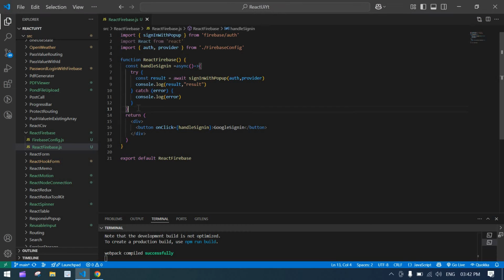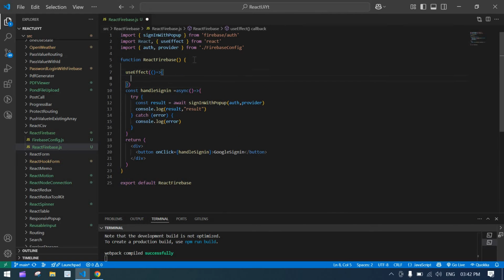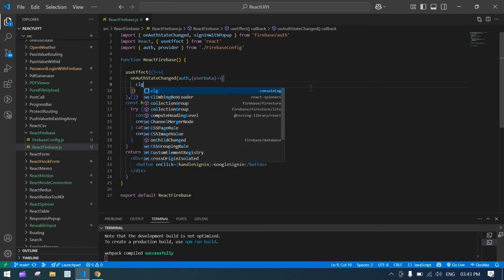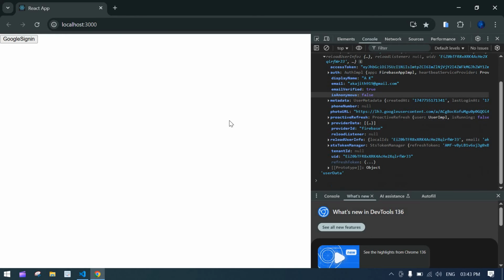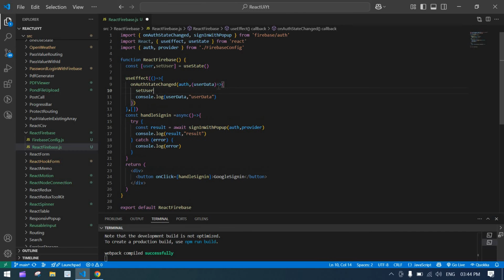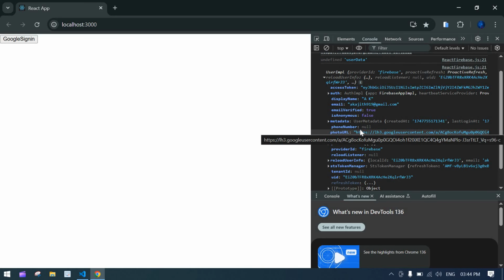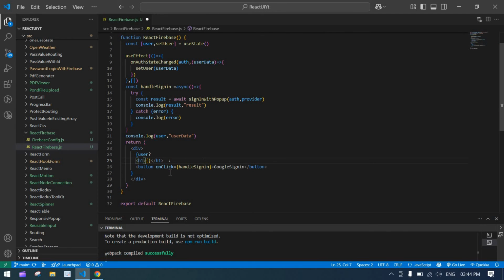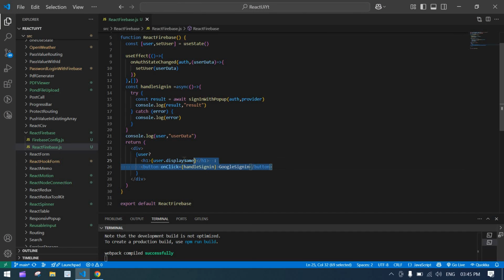Firebase Auth in React: Check User Login Status and Hide Login Button | onAuthStateChanged Firebase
Google Login In React Using Firebase || signInWithPopup || Step-By-Step Guide || React || Firebase

Are you building a React app and wondering how to check if a user is logged in using Firebase? In this video, we’ll walk you through how to detect user authentication state in React using Firebase Authentication — a must-know for anyone building modern, secure web applications.

Whether you're using Google Sign-In with Firebase, signInWithPopup, or any other login method, it's crucial to know how to determine if a user is logged in or logged out. Without this, your UI may still show the login button even after successful authentication — leading to a confusing experience.

We’ll explain how Firebase provides an authentication state observer through the onAuthStateChanged listener, which helps you track user sign-in status in real time. This lets you dynamically update your interface based on whether a user is currently authenticated.

By the end of this video, you'll understand:

How Firebase Auth manages login state in React

What onAuthStateChanged does and how it works behind the scenes

Why using this listener is better than checking localStorage or tokens manually

How to conditionally show login or logout buttons based on user state

The difference between Firebase modular and namespaced SDKs

📌 Perfect for:

React developers using Firebase Authentication
Beginners learning how to handle auth states
Anyone using signInWithPopup in React with Firebase
how to check if user is logged in using firebase in react
firebase auth: detect user login status in react
firebase onauthstatechanged explained in react
how to use onauthstatechanged in react firebase
firebase signinwithpopup react tutorial
hide login button after sign in firebase react
how to show logout button after login in firebase react
check firebase auth state in react
firebase react authentication state listener
react firebase authentication: show/hide buttons

🔒 Firebase User State Management Titles
how to manage user login state in react with firebase
react firebase auth: conditional rendering tutorial
detect firebase user login status in react js
firebase auth state persistence in react
firebase react login ui conditional rendering
firebase auth react best practices
firebase user authentication check in react app
use firebase auth to track login state in react
check if user is signed in react firebase
firebase auth state check react app

🎯 Beginner-Friendly & Specific Use Case Titles
firebase signinwithpopup react google login
react firebase login with google popup
firebase authentication with react step by step
how to show user info after login react firebase
firebase user session tracking in react
firebase auth state hook for react
firebase login button conditional rendering react
show username after login react firebase
firebase check user login react functional component
firebase auth state management in react for beginners

💡 Advanced or Supporting Titles
react firebase auth state change explained
firebase onauthstatechanged vs currentuser
how firebase tracks login state in react apps
firebase google signin react with auth listener
firebase user state listener in react explained
how to get firebase user in react
firebase auth realtime login check react
firebase user observer react authentication
how to control UI based on firebase auth in react
firebase react hide login show logout after sign in

Those wanting to hide the login button after sign-in